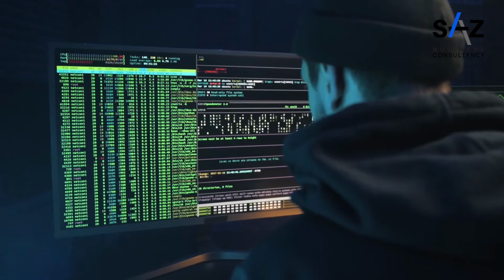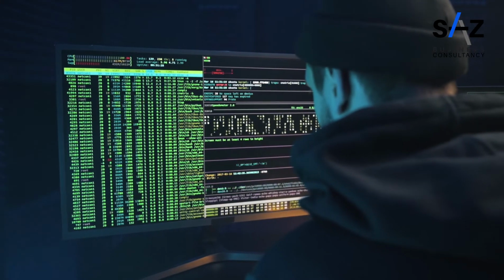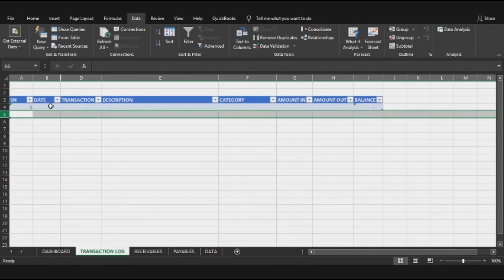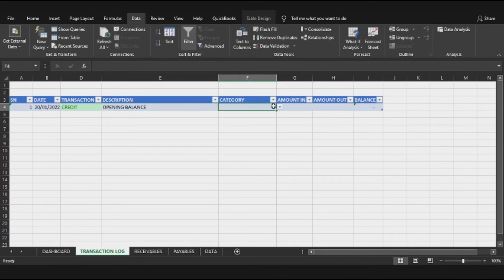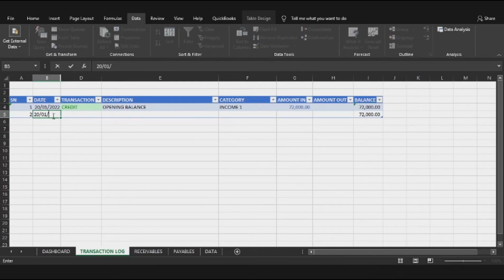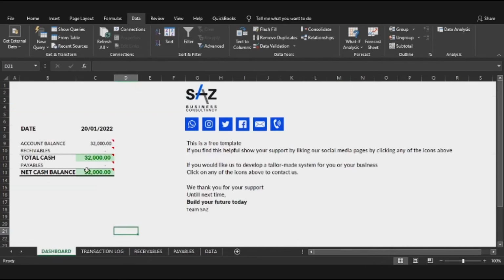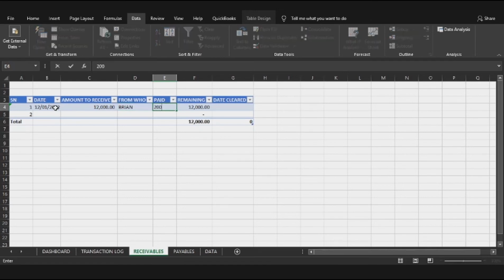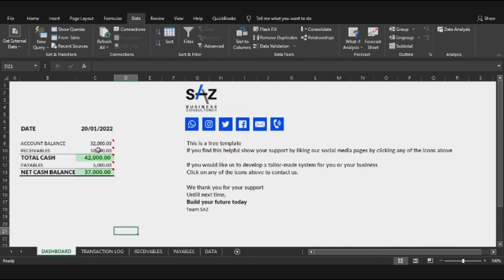KEEPING TRACK OF YOUR PERSONAL FINANCES (WITH EXCEL)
Keeping track of your personal finances is the first step in order for you to effectively set your financial objectives. In your pursuit of financial freedom and financial independence, you need some requisites. This can be obtained by having accurate records to analyze.
Keeping track of your personal finances will allow you to have accurate data for decision making, planning, understand where you need to make changes, avoid legal issues, track down errors and fraud.
This template will act as a finance tracker and will help you keep track of your personal finances. We have given out this template so that you may realize your financial goal of financial independence and financial freedom by having a good money management grasp. We strive to provide financial literacy and financial education to at least 1 Million people if we have done that with you then you can tag us on our social media with the hashtag SAZ1M-1

P.S. use it on Microsoft excel for better performance.

Until next time, Build Your Future Today